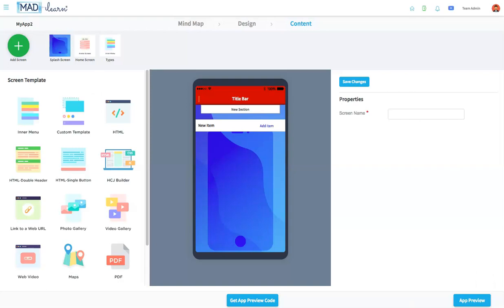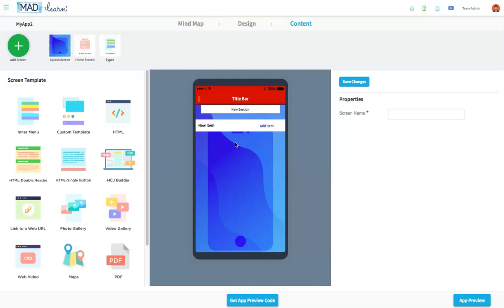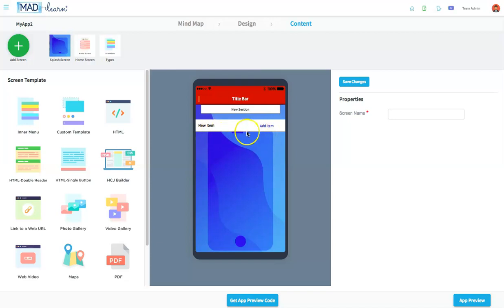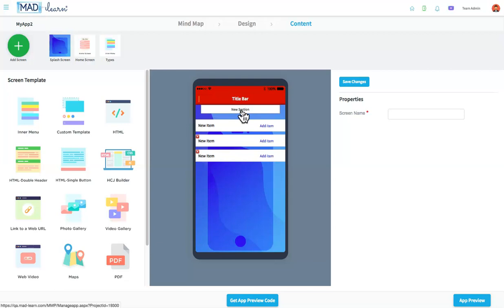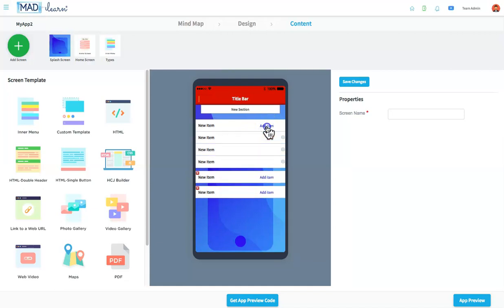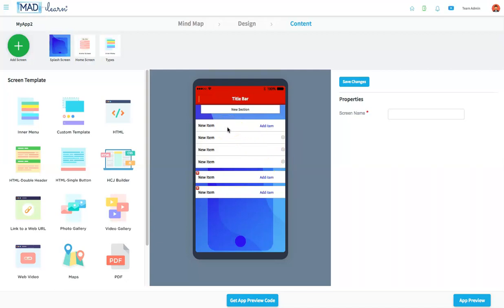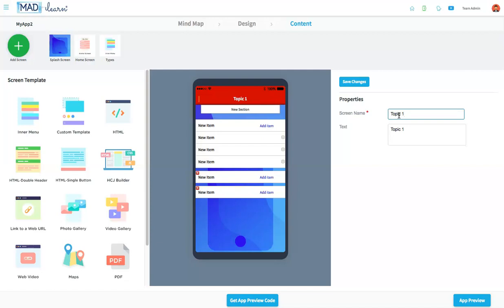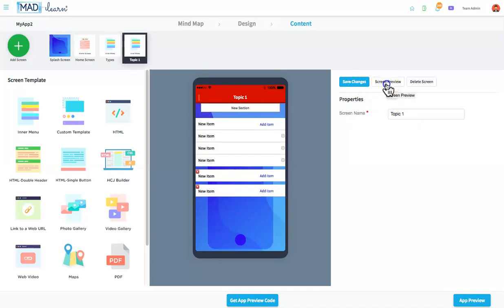Inner Menu Template Tutorial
Learn how to create a sub-menu to help organize your content into more specific topics.